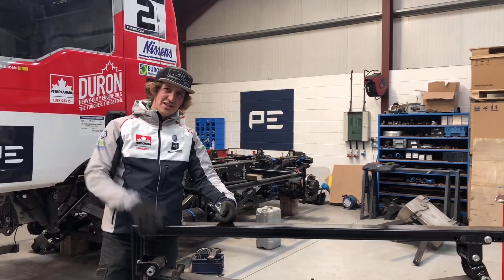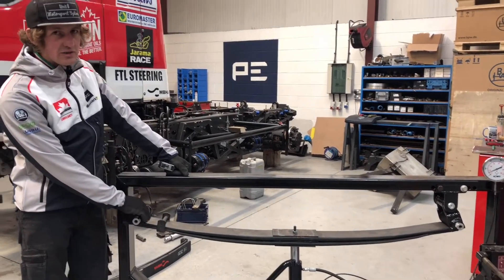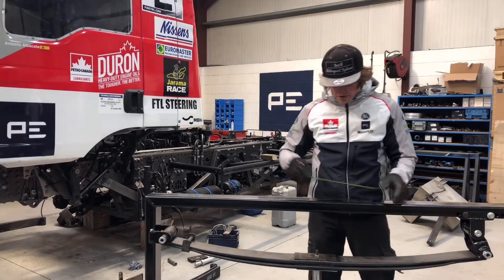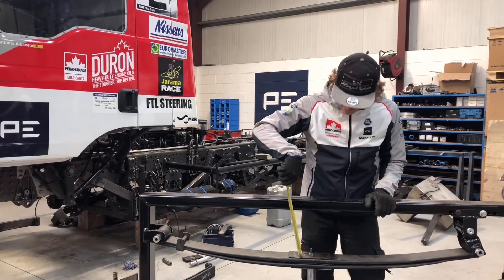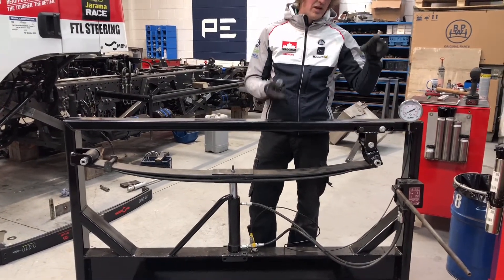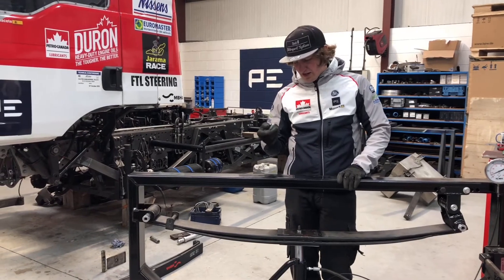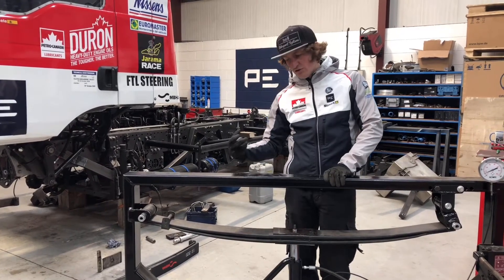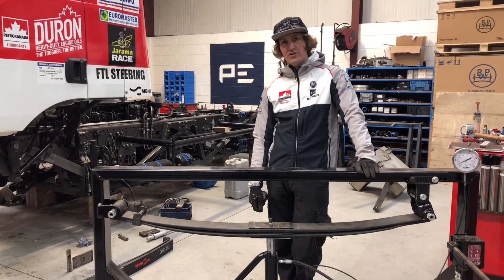Spring Rate Tester / Dyno - MBHA Truck Racing Leaf Springs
Check out this video to find out how we check the rates of the hybrid leaf springs that MBHA & ZIUR produce for Antonio Albacete´s FIA ETRC race truck!

To find out more about the springs and MBHA & ZIUR take a look at the following websites:

Any truck racing teams looking for springs, get in touch with us.